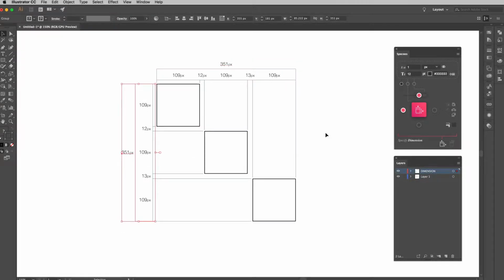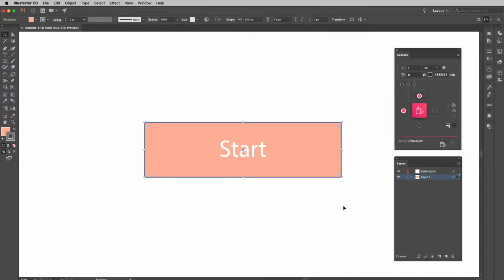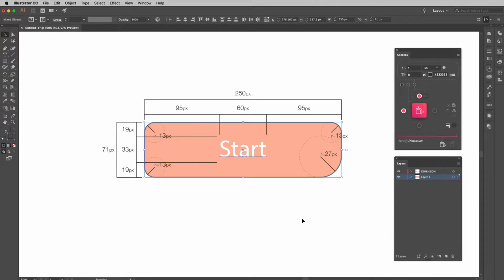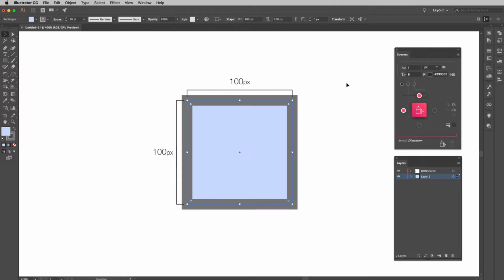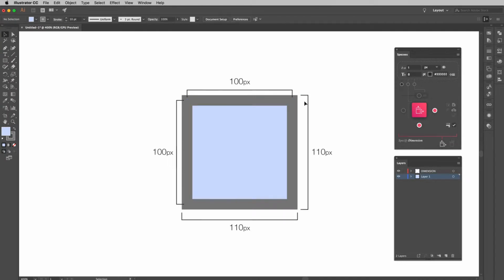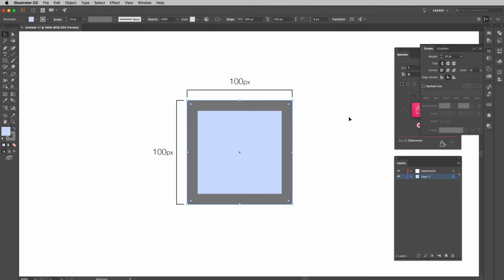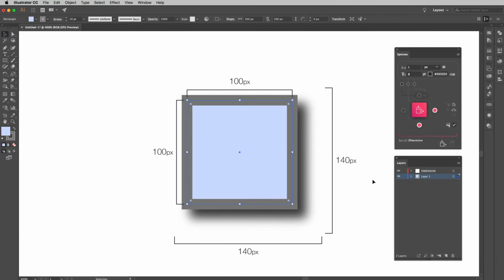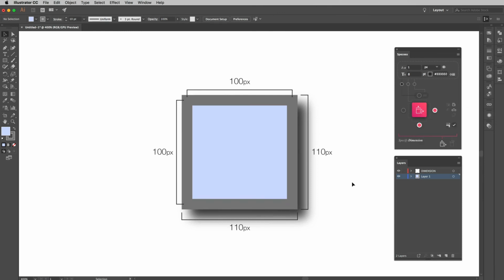Specees Tutorial 2 - Make dimensions of whole selections, radius of round corners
Specees let you measure the height and width of whole selection of objects. Different stroke alignment can be resolved with visual bound mode. Also, specifying a rectangle's round corner radius is easy.